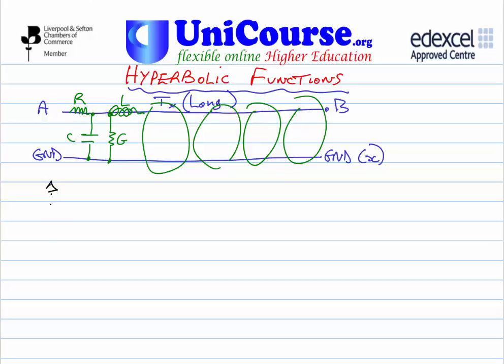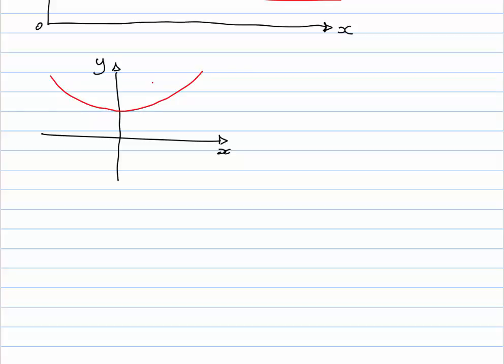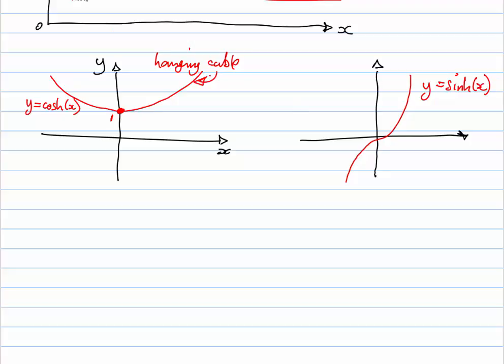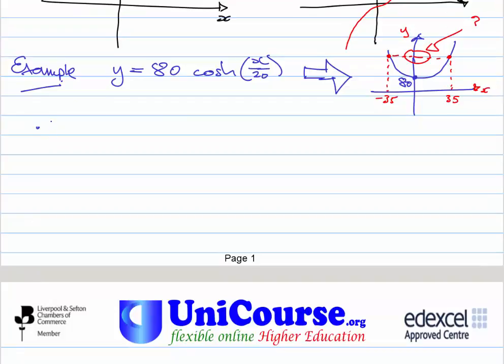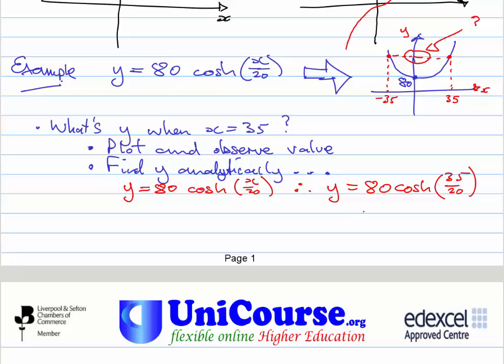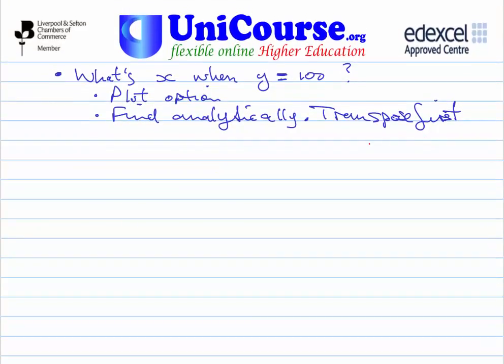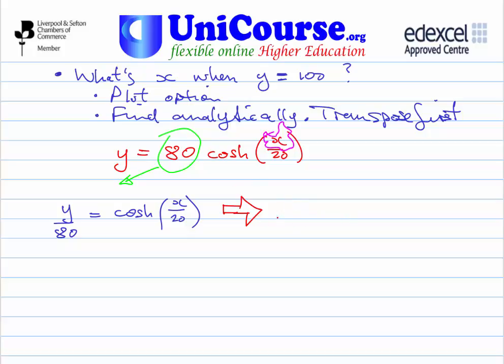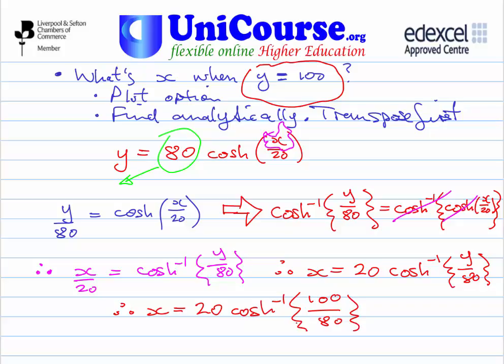Hyperbolic Functions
A tutorial video from UniCourse.org describing the basic properties of hyperbolic functions.